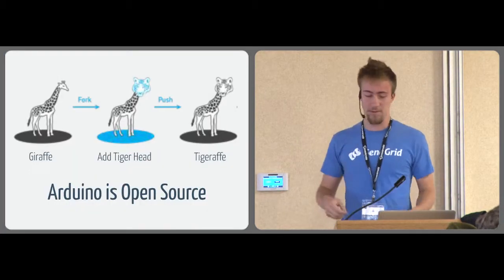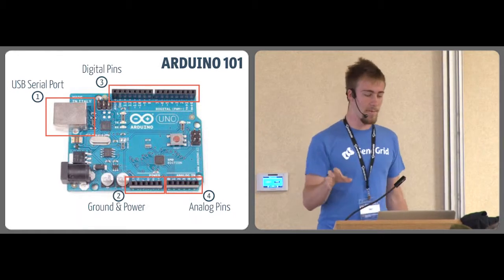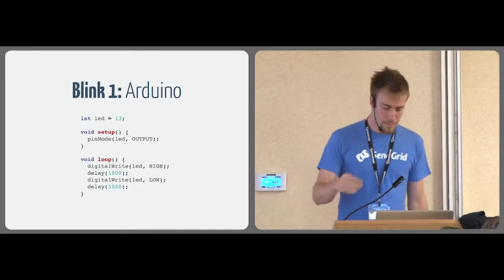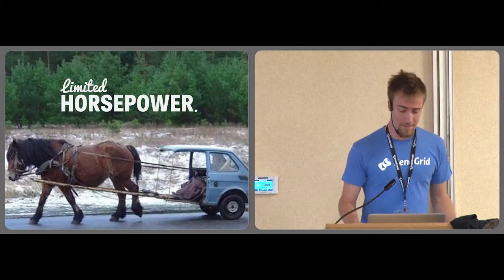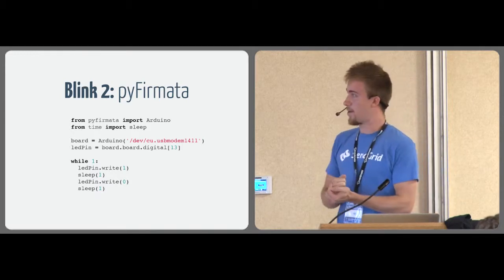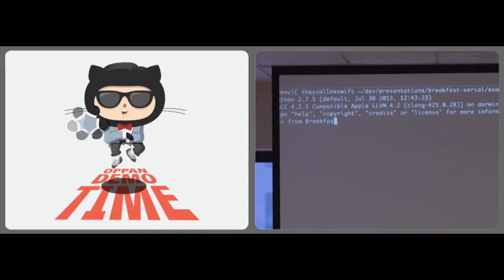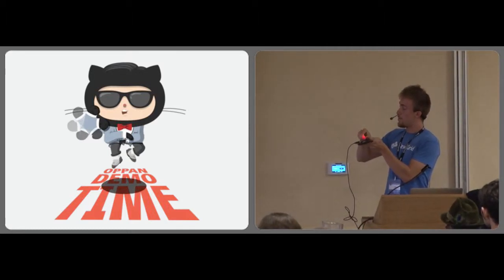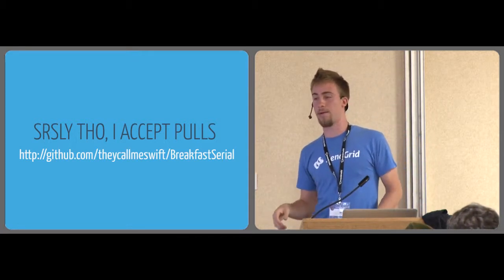Saturday Morning BreakfastSerial: Hacking Arduinos in Python - Swift